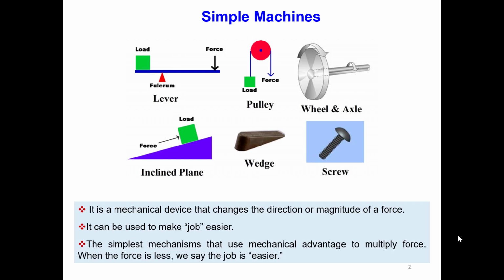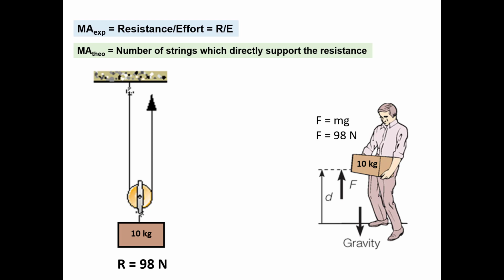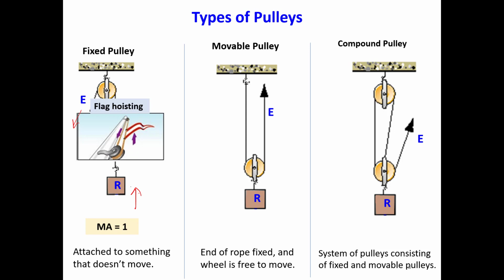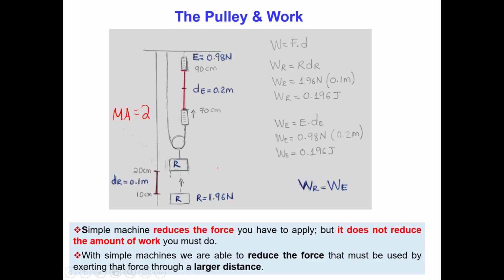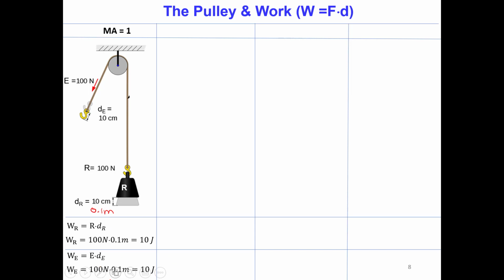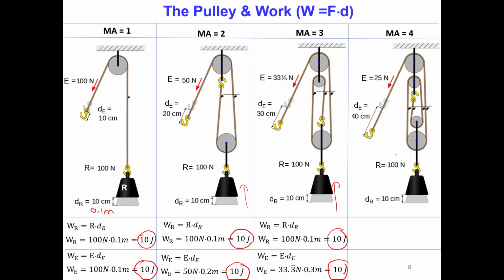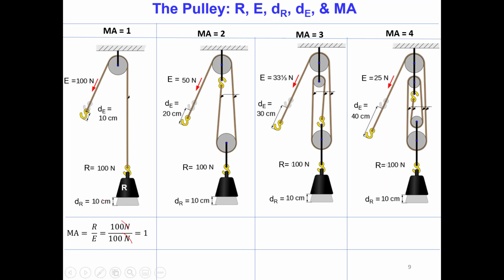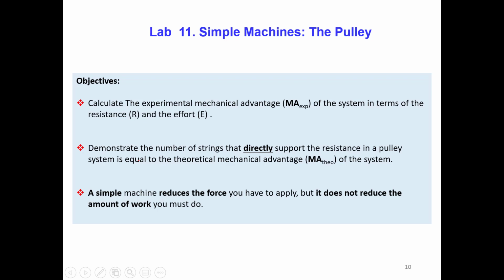Lab 11 - Simple Machines The Pulley